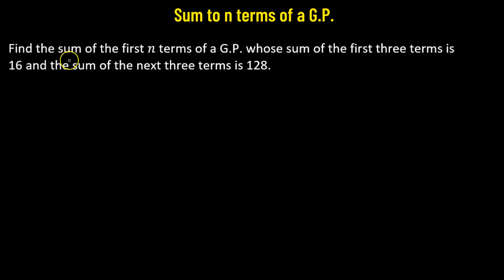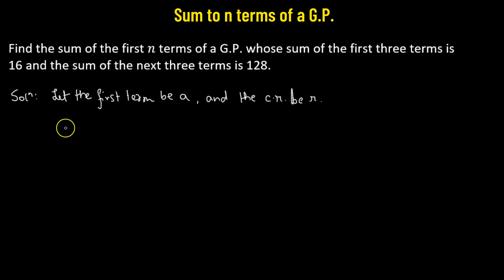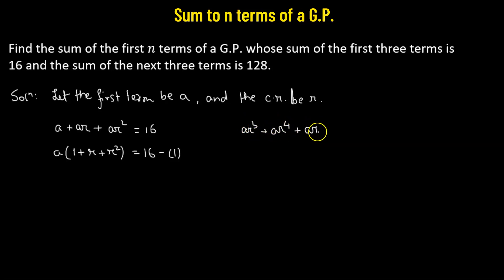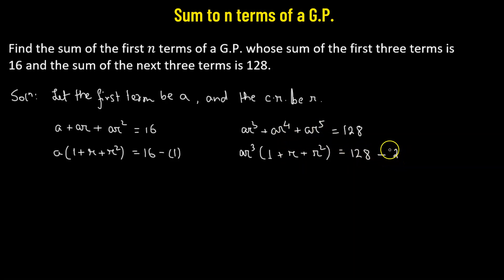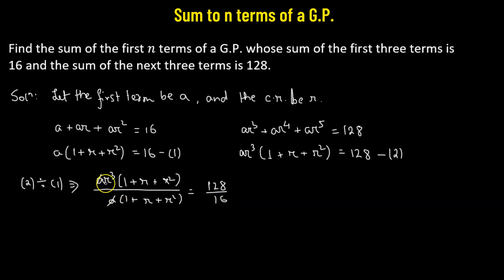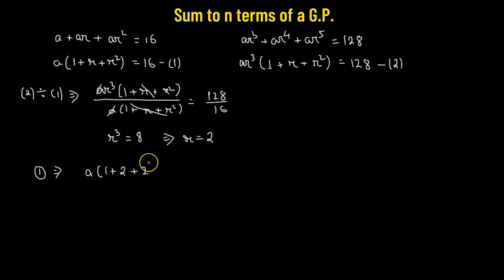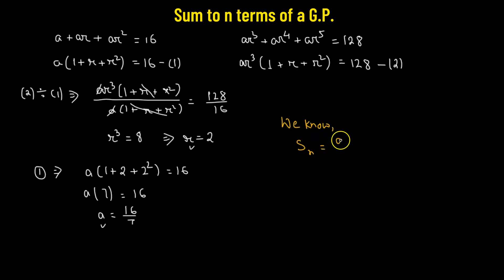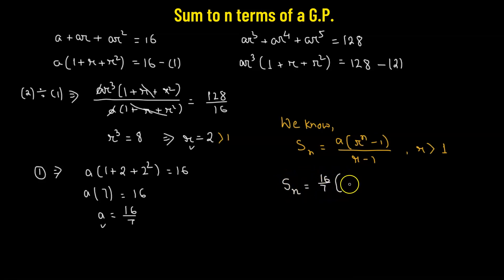3.13 | Sequences and Series | Sum of n Terms in a Geometric Progression